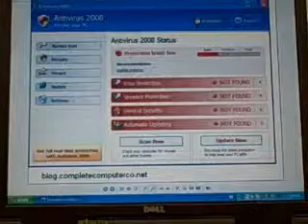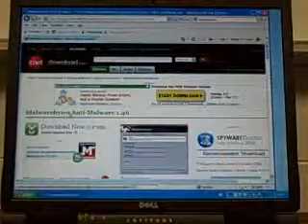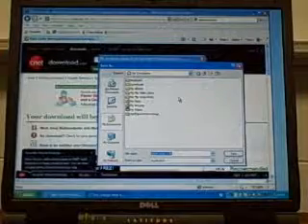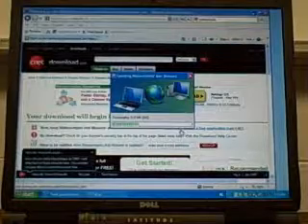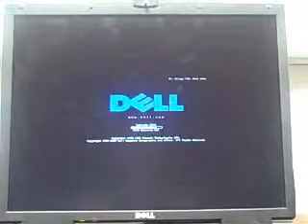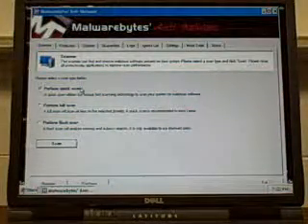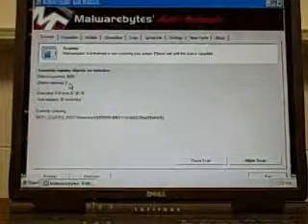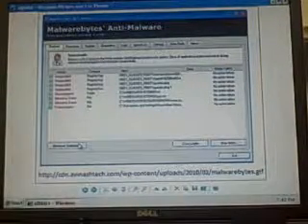Malware Bytes Demo